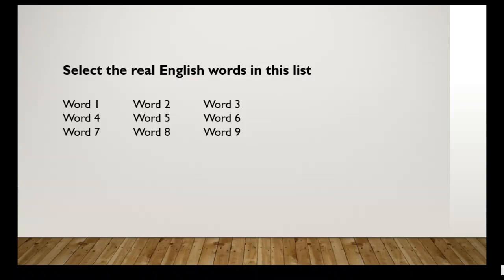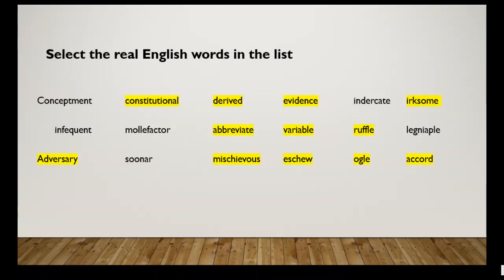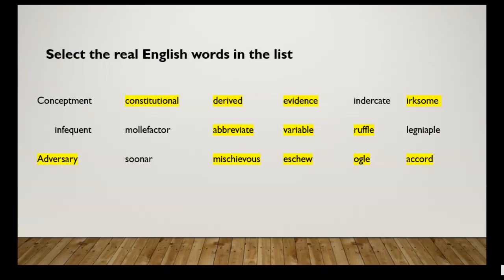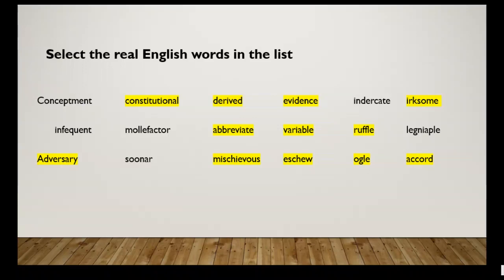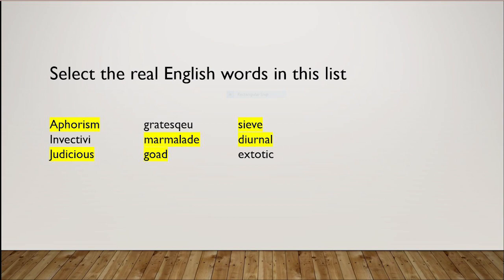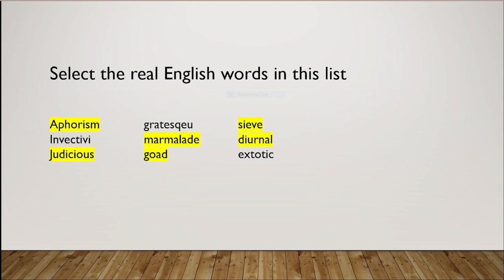Vocabulary practice for Duolingo English Test Part 3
This is a practice for the Duolingo English Test.  The first part of the test is recognizing written English words.  To do this, read the words and decide if they are English words or not.  You will have 60 seconds.   In the second part of the video, I read words, and you should decide if these words are real words or not.  I will read each word twice.  This is the third video of this type.